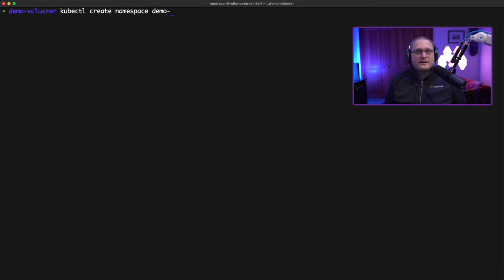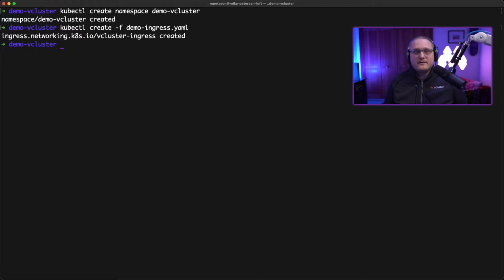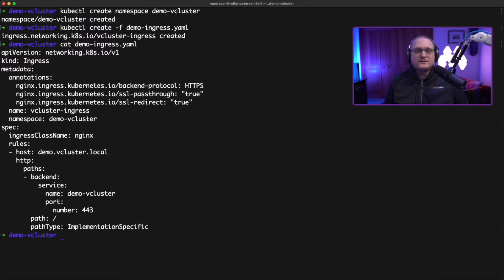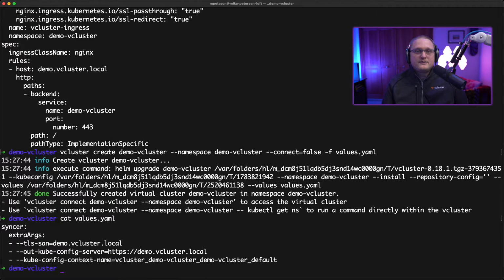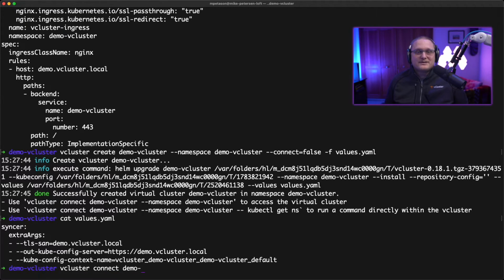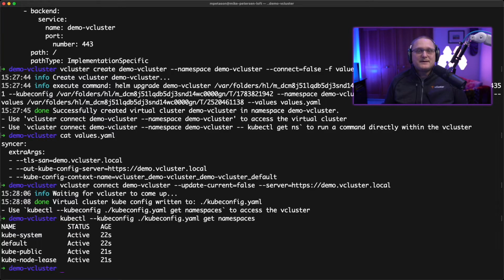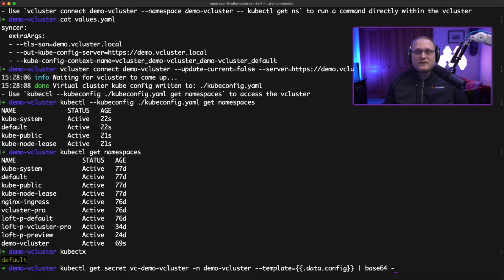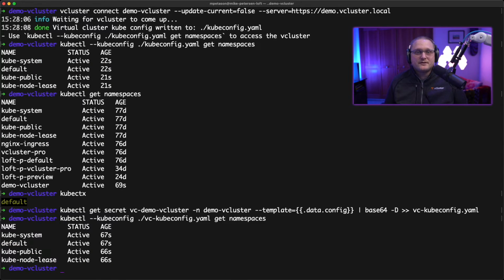vCluster Tips : Accessing the vCluster KubeConfig